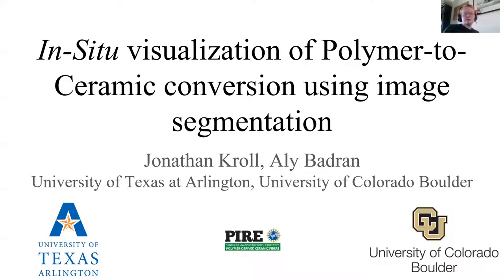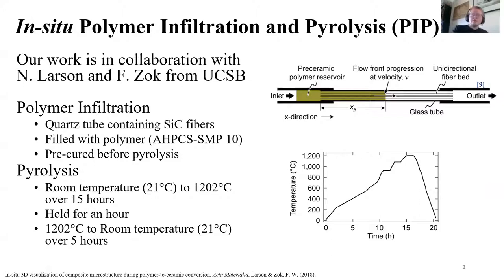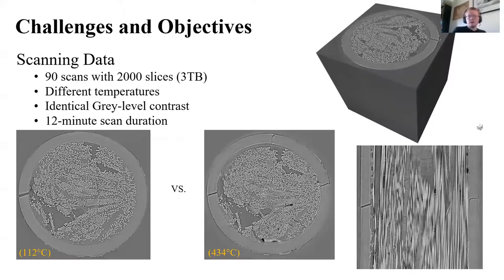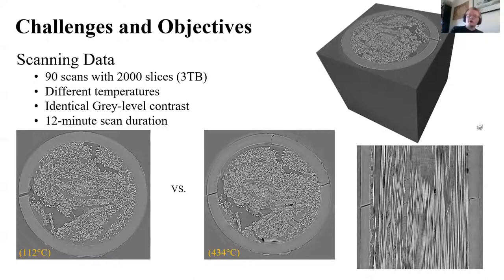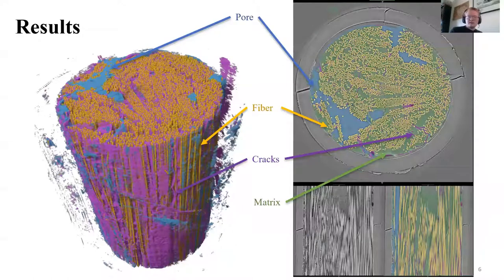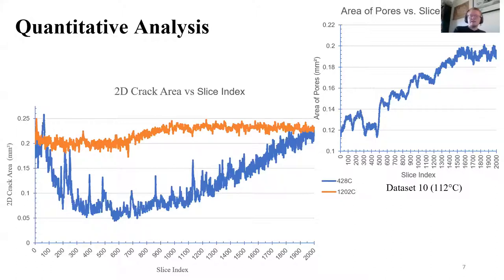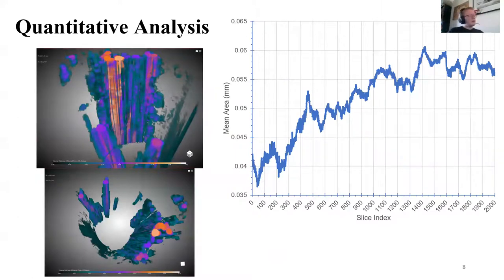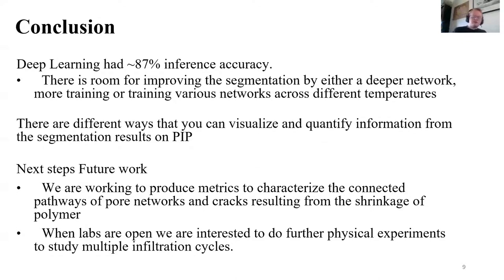Jonathan Kroll: In-Situ Visualization of Polymer-to-Ceramic Conversion Using Image Segmentation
NSF PIRE 2020 summer scholar gives a presentation on his summer research on microCTimaging